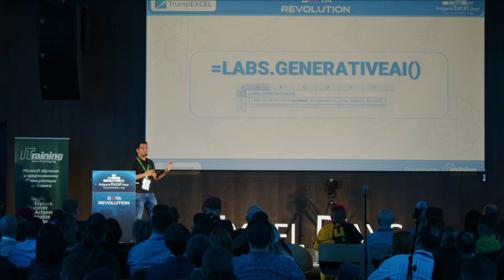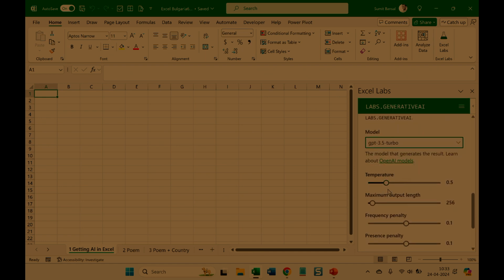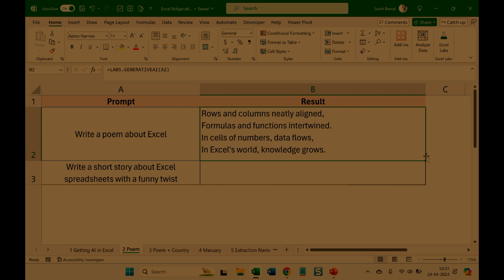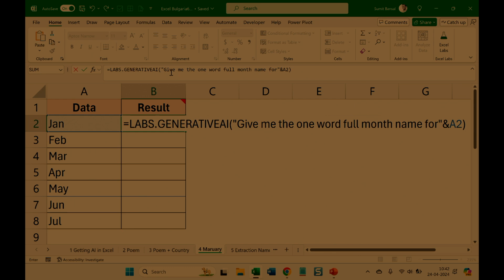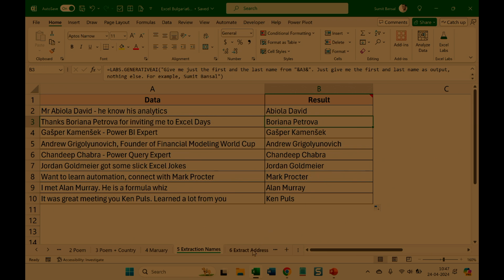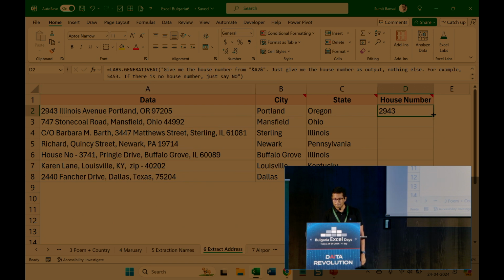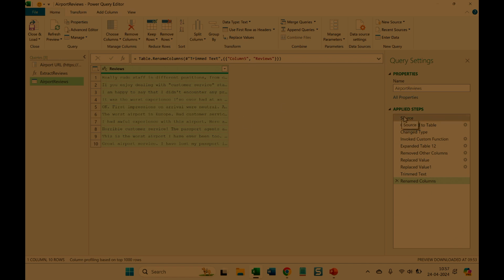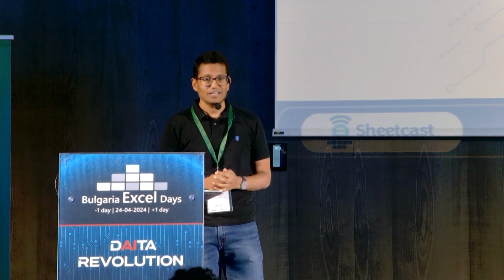Bulgaria Excel Days 2024 - Sumit Bansal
Sumit Bansal, India, India/UAE, 10 x Microsoft MVP - "AI in Excel (Useless to Useful)"
Bulgaria Excel Days 2024 Conference
DAITA Revolution

The Biggest Microsoft Excel Event of the Year!

Organized by Boriana Petrova and ITraining Bulgaria.

24 April, HYATT Regency, Sofia